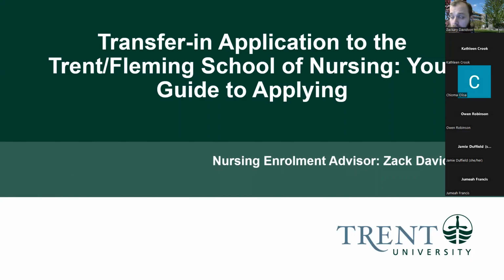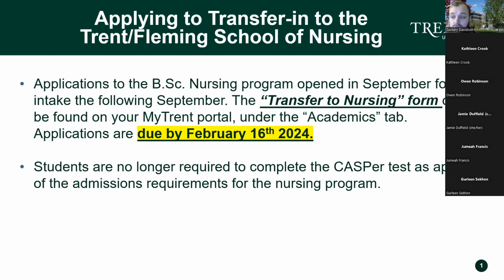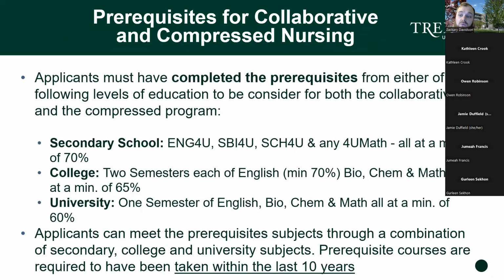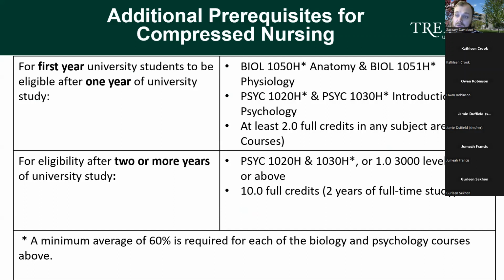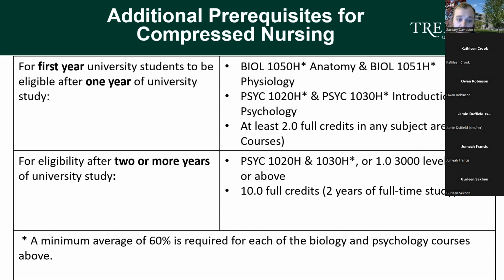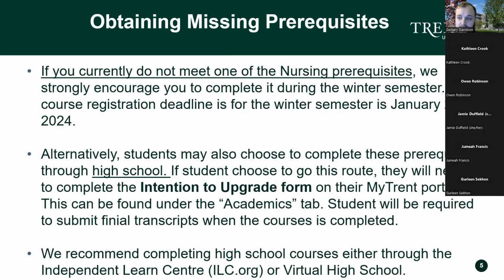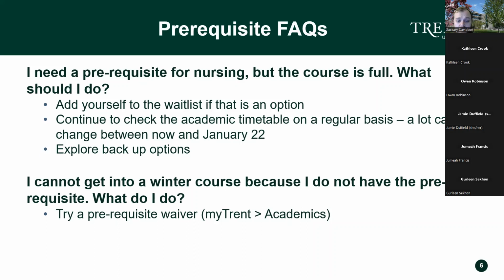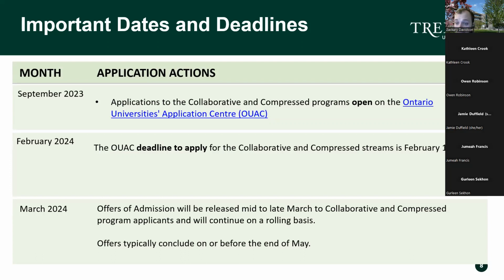Trent University Nursing Information Livestream - January 2024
When you start your career as a nurse, you will want the latest in nursing knowledge and practice. Becoming a student in the Trent/Fleming School of Nursing (TFSON) is the first step.

Join this interactive livestream to learn all about the Trent Nursing advantage:

- Why TFSON is home to one of the best nursing programs in Canada;
- What it's like to be a Trent student as you chat with current students;
- How you'll benefit from practical, hands-on experience through clinical placements and learning in our state-of-the-art simulation labs;
- Opportunities to take your nursing education beyond the classroom.

Be sure to bring all of your questions. This interactive live session is a great opportunity to connect with our Nursing experts, as well as admissions staff, to find out everything you need to know about studying at Trent.

Panelists:

- Dr. Ellen Buck-McFayden, Associate Dean, Trent/ Fleming School of Nursing
- Zackary Davidson, Nursing Admissions Officer
- Kathleen Crook, Academic Coordinator